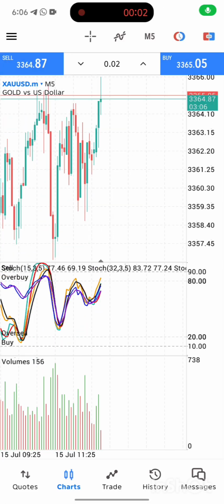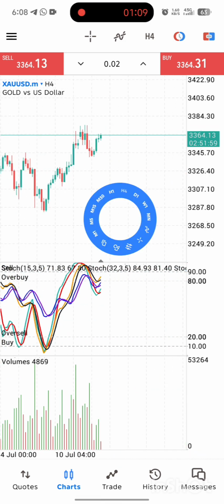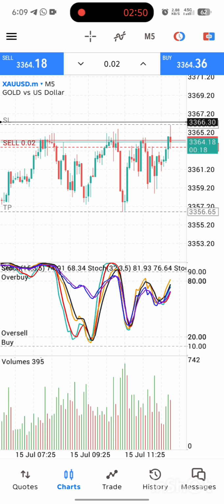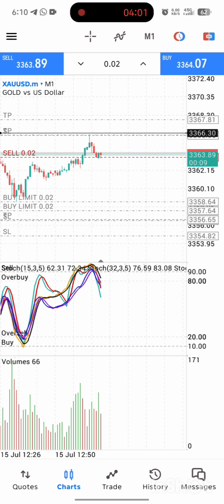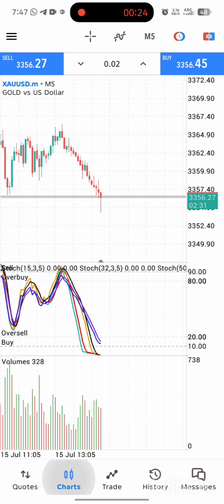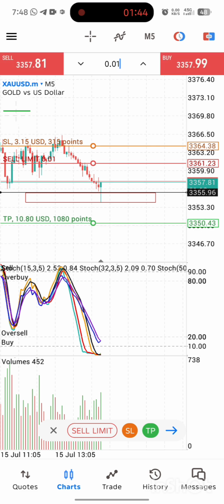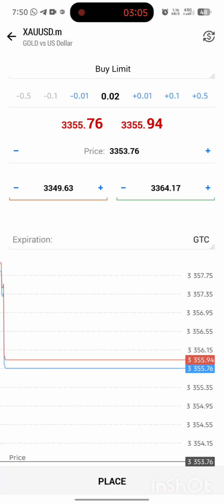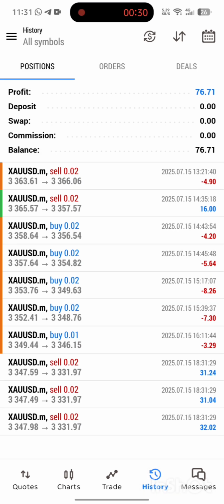Flipping $50 Account on XAUUSD – Day 1 (15.07.2025) | Small Account, Big Moves!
Day 1 of my $50 account flipping challenge on XAUUSD (Gold) – recorded on 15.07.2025.

🔍 Using key levels like Order Blocks, CHoCH, BOS, and Premium/Discount zones to make high-probability trading decisions.
Can I grow this $50 into $500 or more? Let’s find out together!
📅 Starting Balance: $50
🎯 Goal: Flip it to $500+

💬 Drop a comment if you’re on the same journey or using similar strategies!